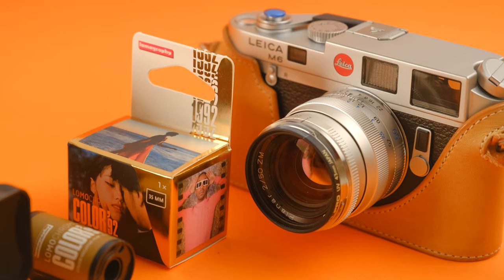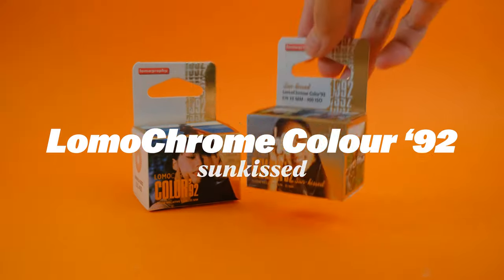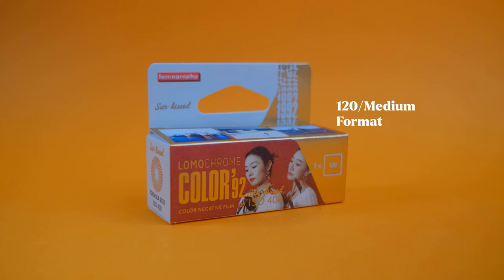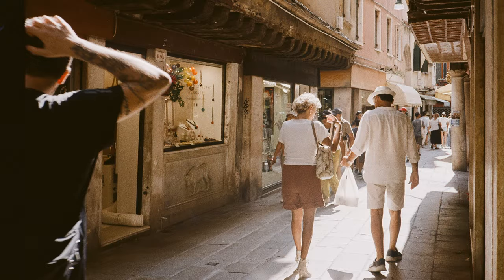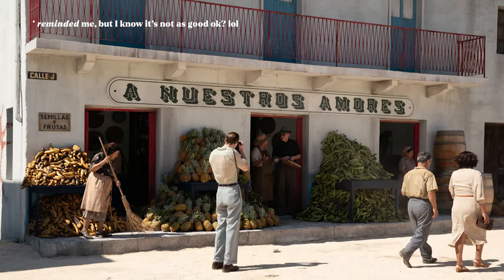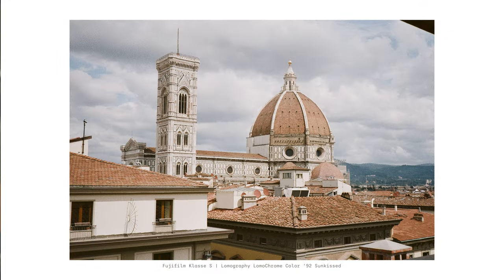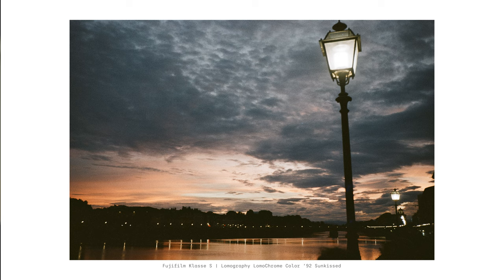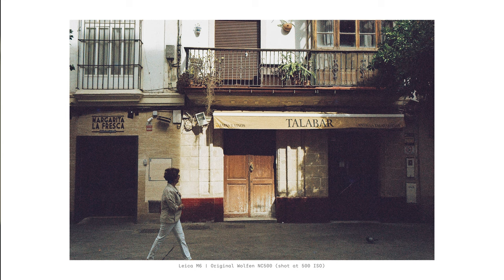Venice, but sun-kissed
In this video, I talk about my first impressions shooting with the Lomography LomoChrome Color '92 Sun-kissed edition in Venice, Italy.

▽ Chapters
00:00 Intro
02:31 Venice + Sample Photos
05:56 Impressions
10:02 Final thoughts

▽ Special thanks to:
Lomography for sending me a roll of LomoChrome Color '92 Sun-kissed
and Graination for developing and scanning my film